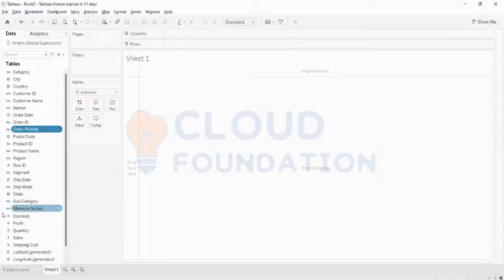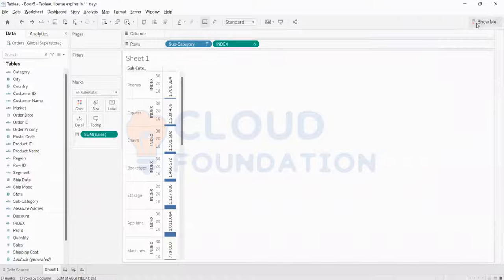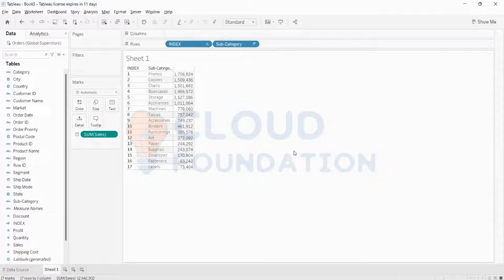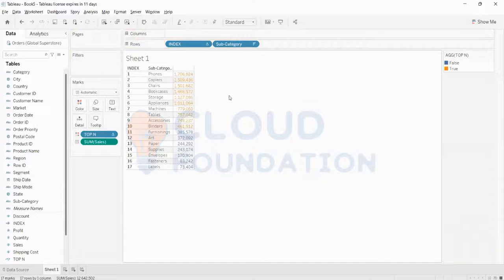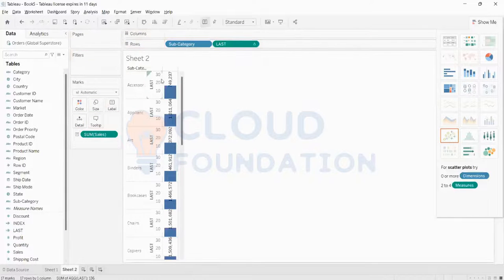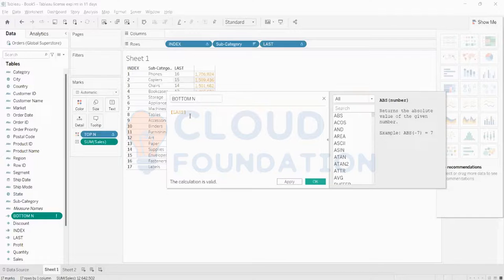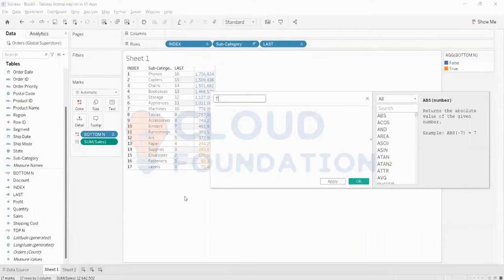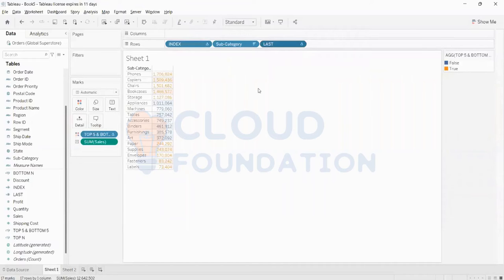Tableau Conditional Formatting | Conditional Formatting in Tableau | CloudFoundation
✨ Welcome to "Tableau Conditional Formatting | Conditional Formatting in Tableau | Tableau | CloudFoundation" 🚀
🔍 If you're looking to master Conditional Formatting in Tableau, you're in the right place! 💡 This video from CloudFoundation 🎓 is your go-to resource for understanding how to apply 🔥 smart visual styles to your data for better insights and 📈 storytelling.

🎯 What You’ll Learn in This Video:

👉 🎨 What is Conditional Formatting in Tableau – Learn the basics in a super fun way! 😄
👉 🧠 When & Why to Use Conditional Formatting – Because data with context is powerful! ⚡
👉 📊 Real-time Examples – Visualize your data like a pro with step-by-step use cases 🎥
👉 🛠️ Advanced Tricks – Customize formatting with calculated fields 🧮 and filters 🔄
👉 💼 Real-World Business Use Cases – See how organizations use these tricks in dashboards 🧭
👉 📘 Explore our Blogs on Tableau Server & Training 📚

📌Explore More :

Tableau Formatting
Conditional Formatting Tableau
Tableau Conditional Styling
Color Coding Tableau
Tableau Dashboards
Calculated Fields Tableau
Tableau Parameters
Advanced Tableau
Tableau Course Online
CloudFoundation Tableau
Visual Analytics Tableau
Tableau Color Rules
Formatting in Tableau
Tableau Business Intelligence
Learn Tableau Step by Step
Self-Paced Tableau Course
Tableau Server Training
Tableau Charts
BI Tools Tableau
Analytics Tableau
Instructor Led Tableau
Tableau Data Visualization
Formatting Tricks Tableau
Interactive Tableau Dashboards
Tableau Practice Exercises